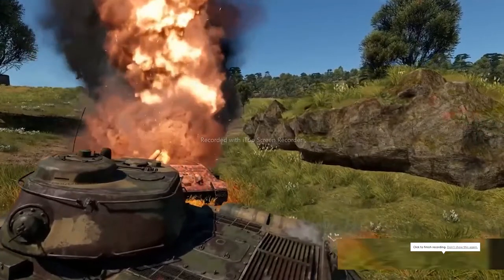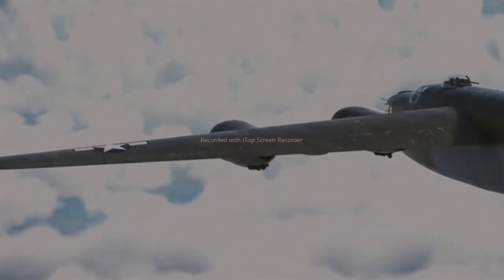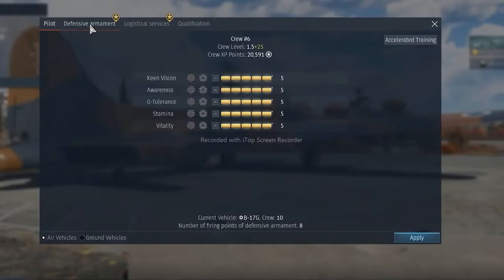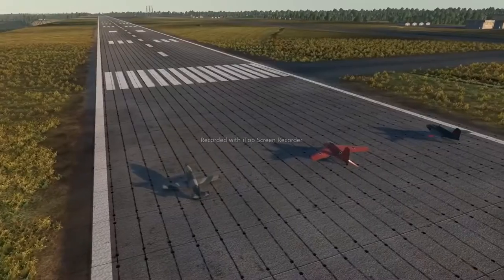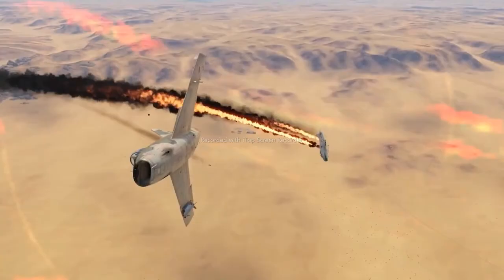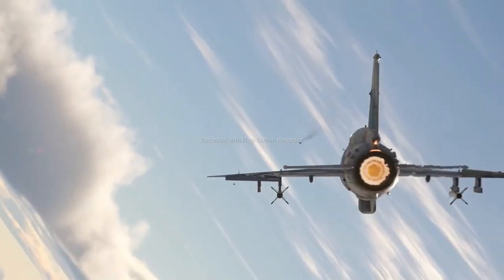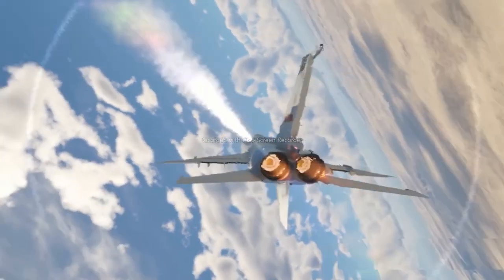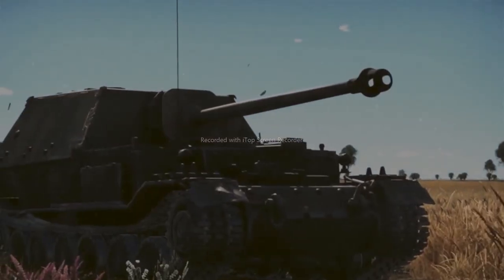War Thunder 17 july 22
I NEED UNLIMITED SUBSCRIBERS, FOLLOWERS FOR ALL OF MY YOUTUBE, FACEBOOK PAGES AND TWITCHTV BY MY THIS